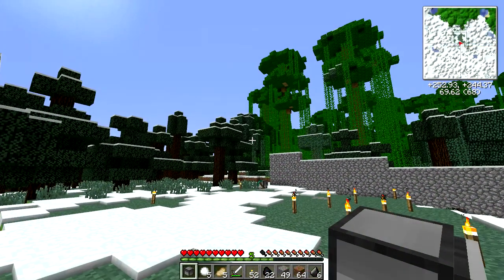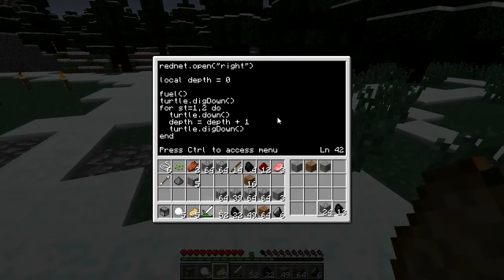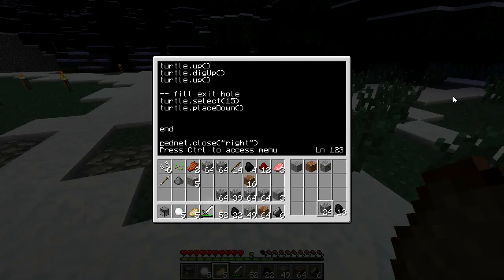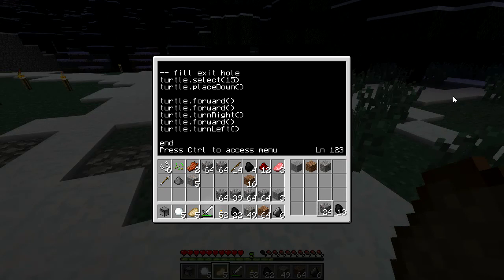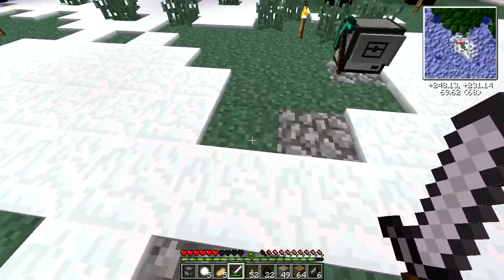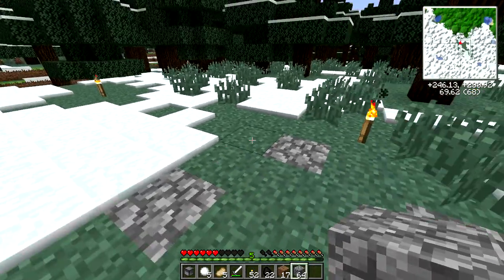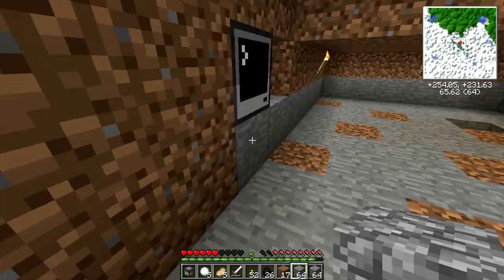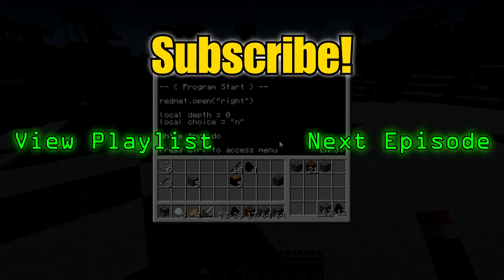The ComputerCraft Challenge - #11 - v1.46 and Rusty Coding